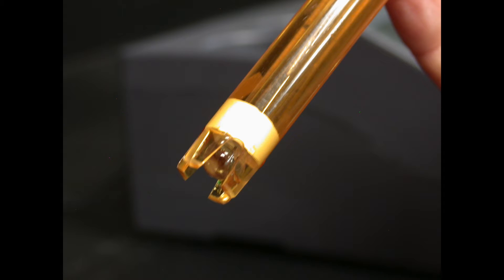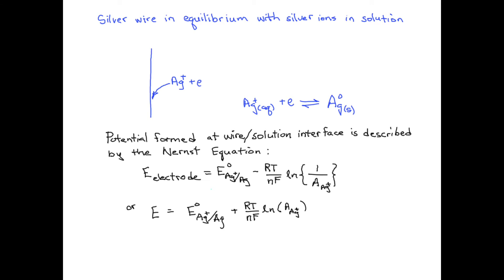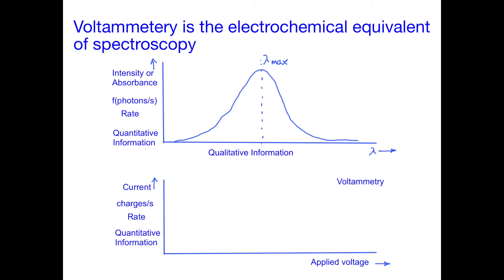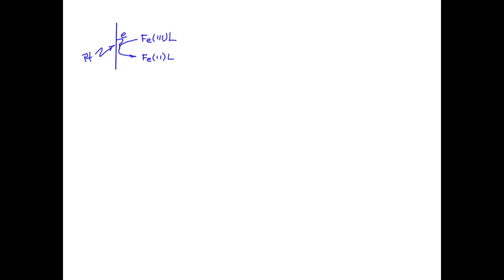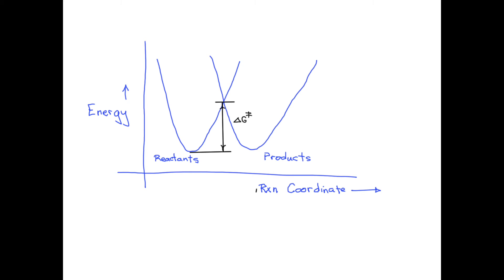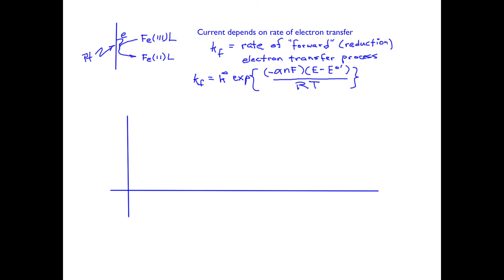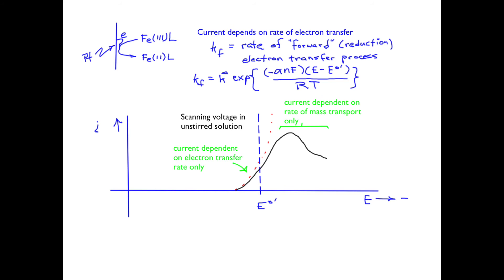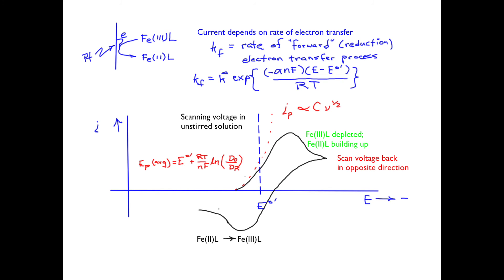Controlled Potential Methods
This lesson provides an introduction to controlled potential methods in electroanalytical methods of analysis such as cyclic voltammetry.